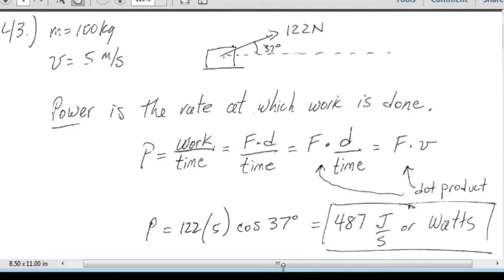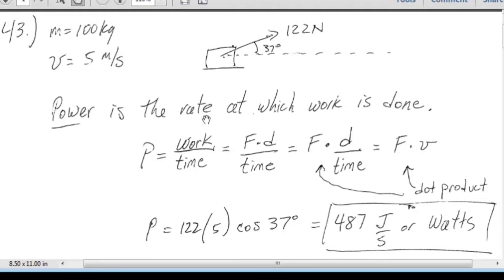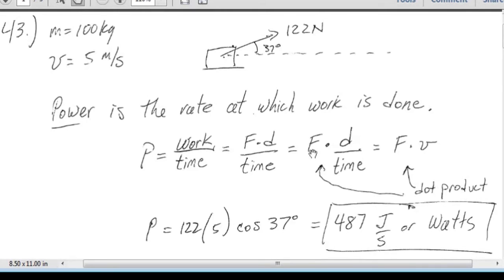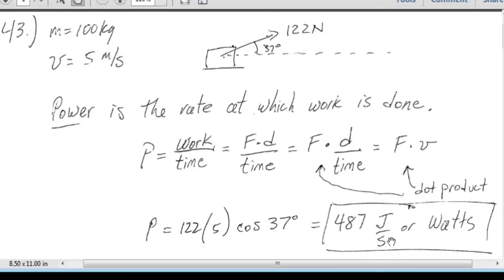HW Ch07 #43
Chapter 7 Problem #43 explained